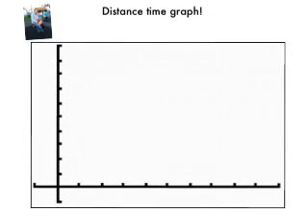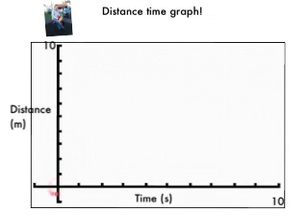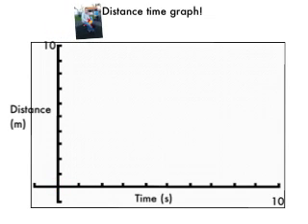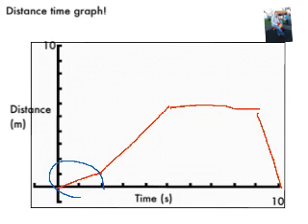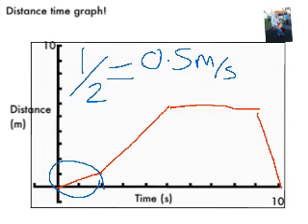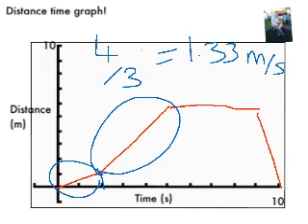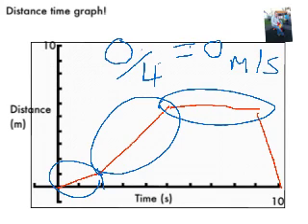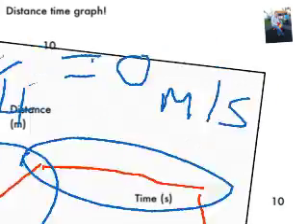Mr Pepperells bike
Mr Pepperell uses a distance time graph to work out the speed of his new bike